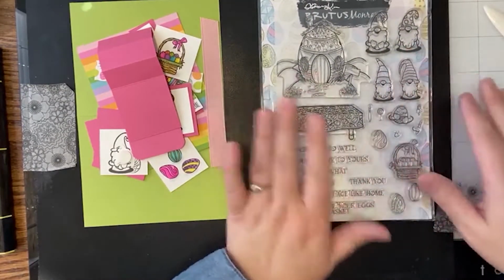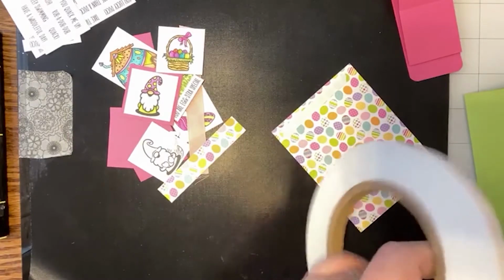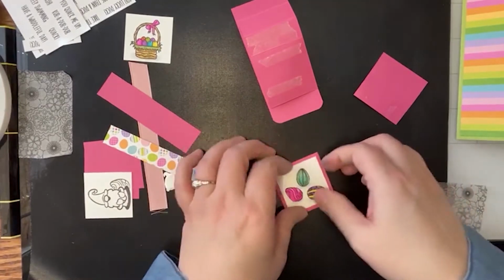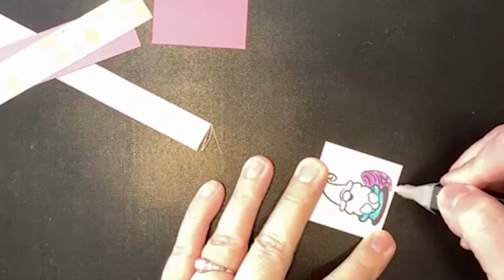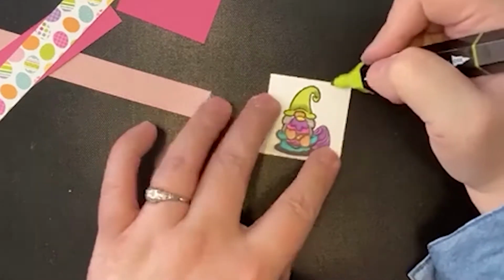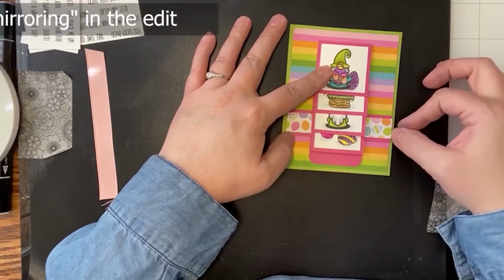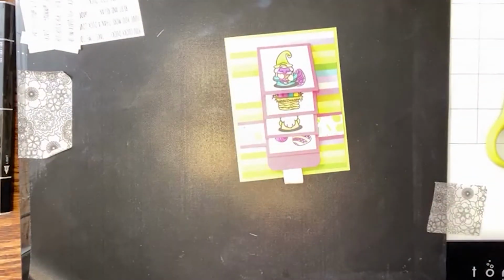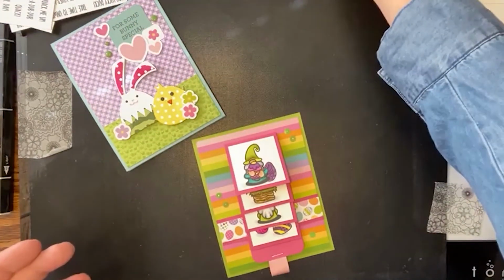Easter Waterfall Card (Recorded Live)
Join Shannon as she creates a cool Waterfall card for Easter.

Thank you for supporting our artists.